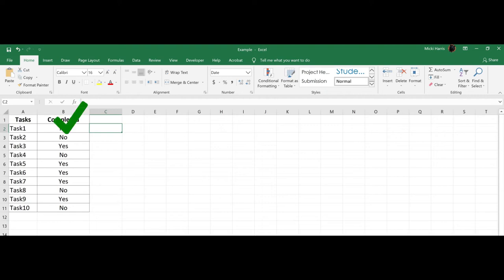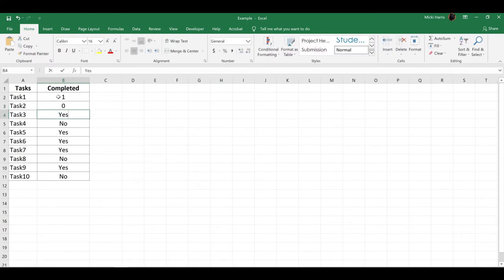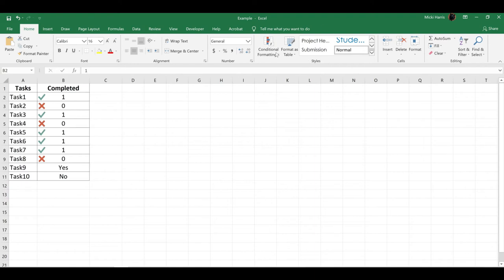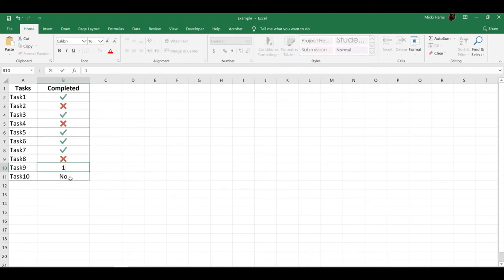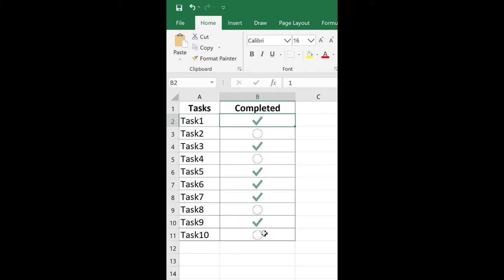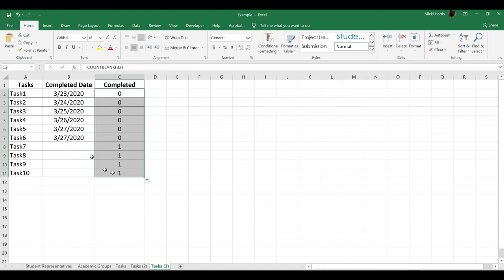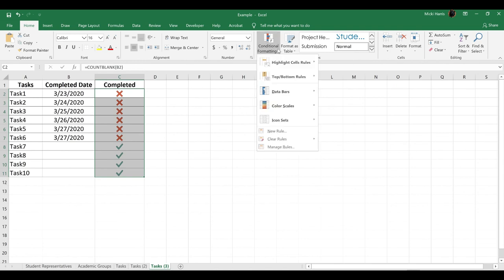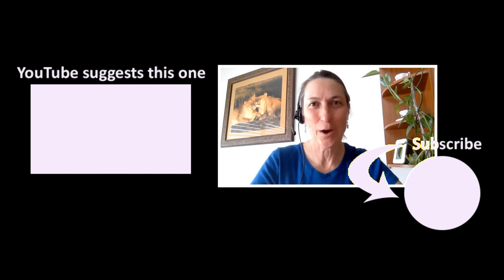Check it off! Creating check mark symbols with conditional formatting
How to use the check mark symbol in Excel in place of "Yes" or "No."
Do you like using check marks when something is complete?
Do you sometimes use the Wingdings font for check marks?
Try this instead - Conditional Formatting Icon sets.
Use a more visually pleasing check mark instead of entering a Yes or No.